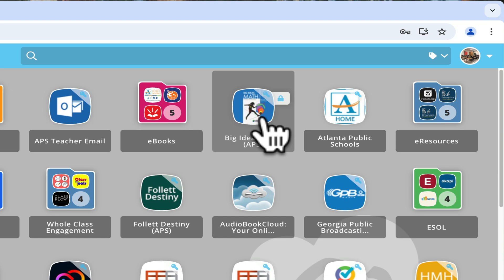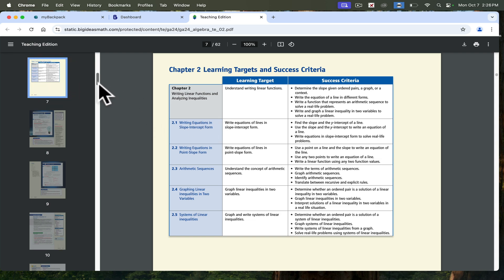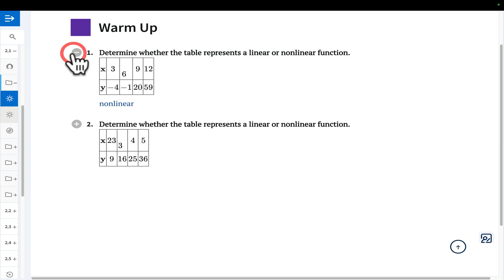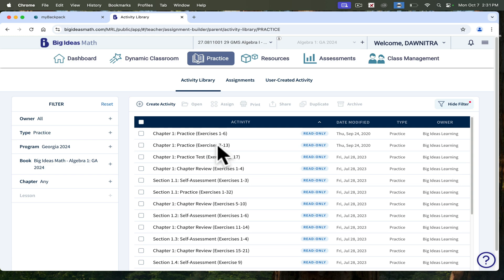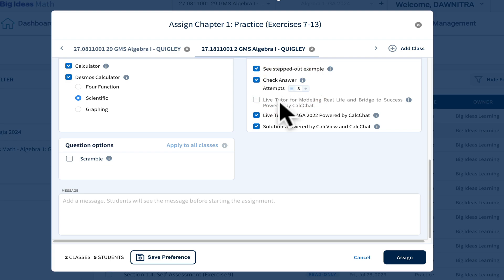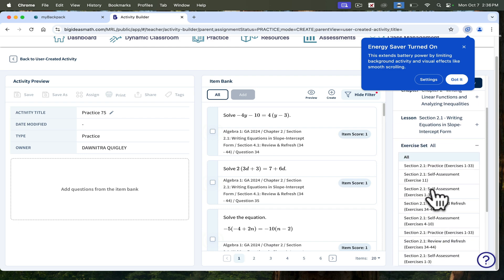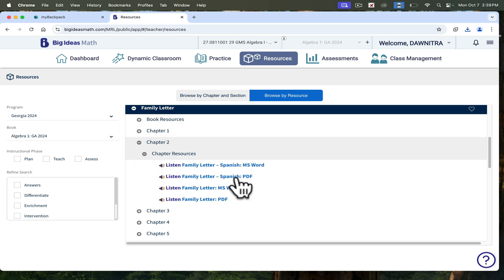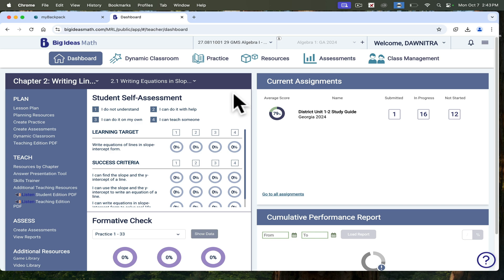Navigating & Utilizing Big Ideas Mathematics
Watch Mrs. Quigley as she demonstrates how she effectively utilize the Big Ideas Mathematics platform in her Mathematics classes. In this comprehensive tutorial, she guides you through navigating the dashboard, creating assignments, managing classes, and accessing test prep resources.

00:00 - Intro
00:22 - Accessing Big Ideas Math
00:48 - Class Management
01:33 - Navigating The Dashboard
02:14 - Accessing Teaching Edition of Textbook
03:24 - Teaching From The Big Ideas Platform
04:37 - Using Your Interactive Panel
05:12 - Explore It Section
06:46 - Practice Section
10:27 - Creating Assignments
13:34 - Accessing Resources Section
13:55 - Generating Family Letter
14:35 - Accessing Test Prep and Practice Workbook